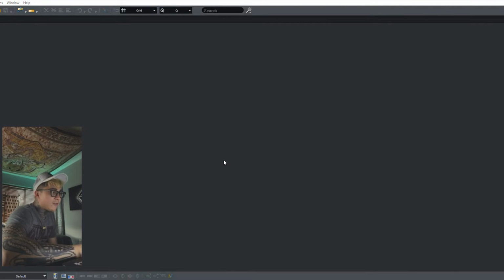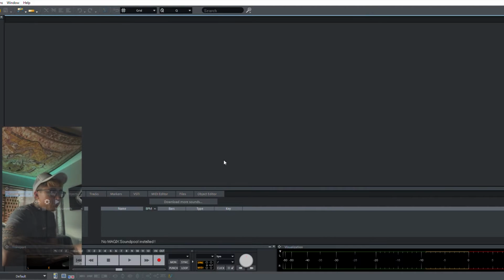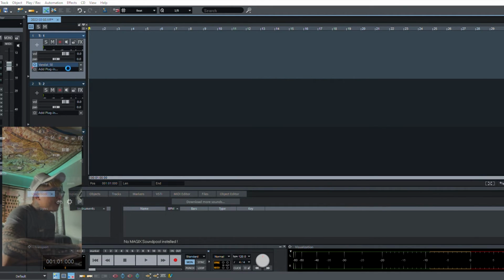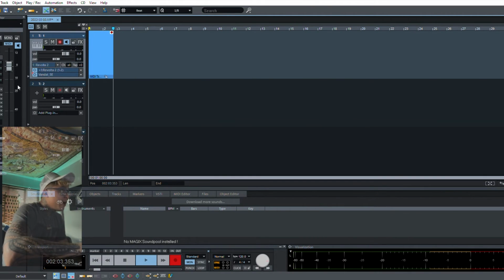Magix Music Maker Review for Beat Making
Review of the Magix Music Maker DAW with a focus on beat making. Find more software for beat making and tutorials at beatmakersoft.net